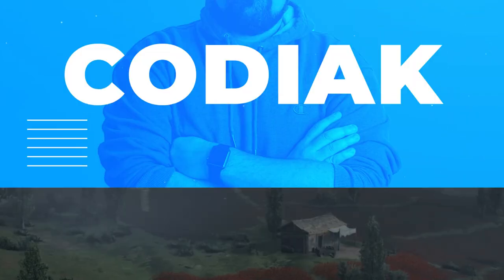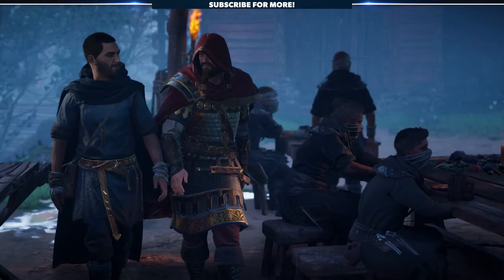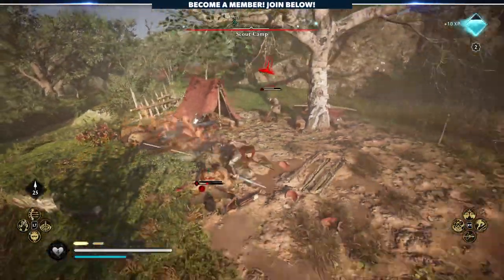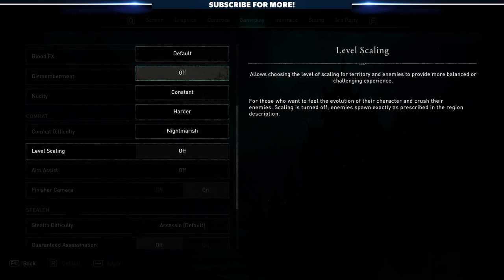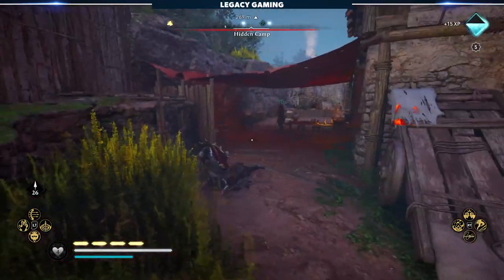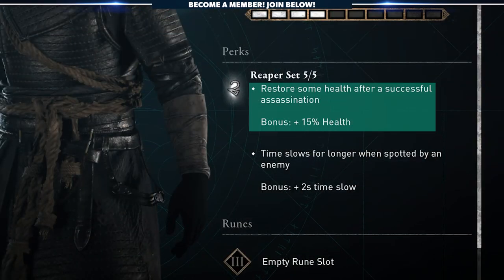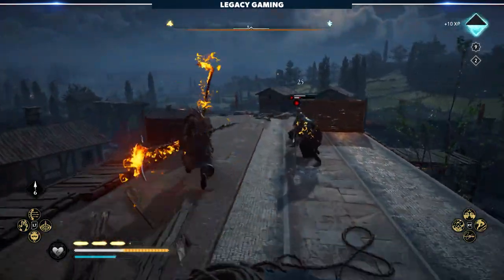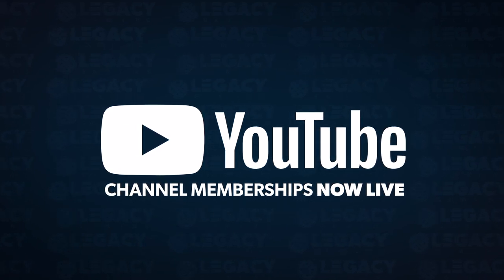Get The Reaper Armor Set FAST - Rebel Missions Easy Mode Trick | Assassin's Creed Valhalla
If you've been on the hunt for the best armor set in Assassin's Creed Valhalla look no further than the Reaper set! Codiak shares everything you need to know about this game-changing armor, and how you can easily complete the rebel missions required to claim every piece!